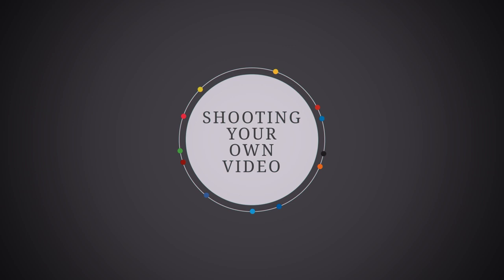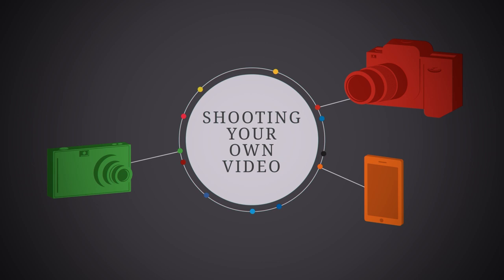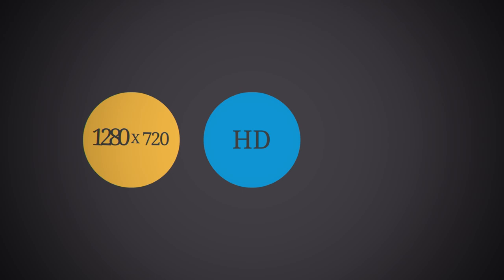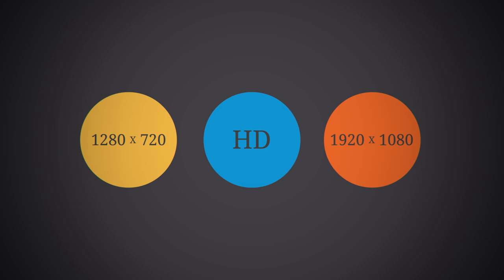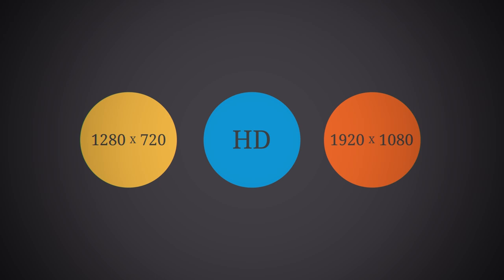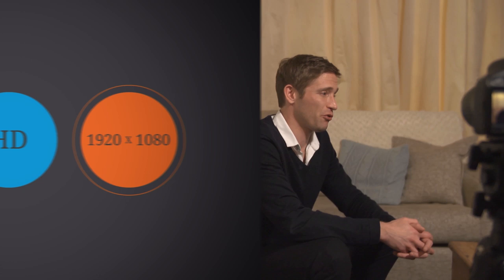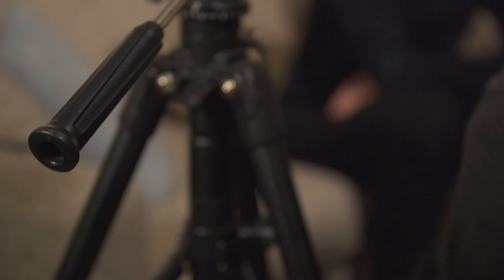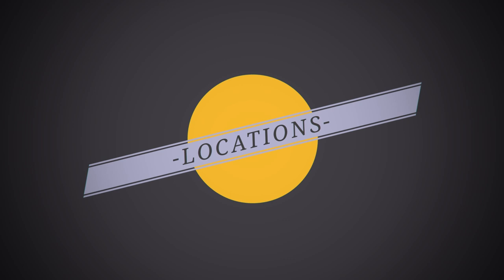Author Hub: A guide to creating great author videos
Video is a powerful way to engage and attract readers and The Author Hub Team would like to share our top tips for creating great author videos with you.

In this animation you'll also find out details of Author Hub's bespoke video service exclusive to Cambridge University Press authors.

To find out more information about author videos why not view our accompanying PDF guide